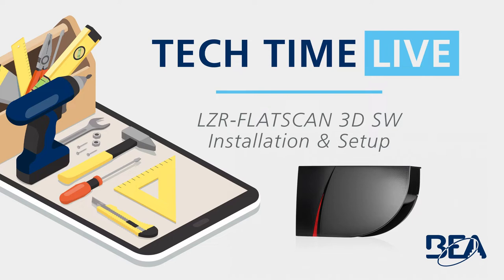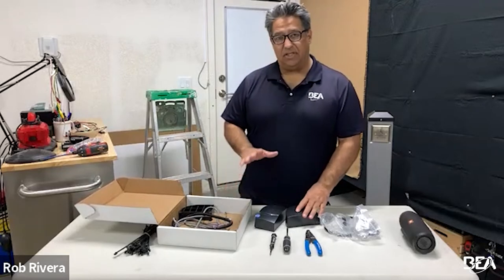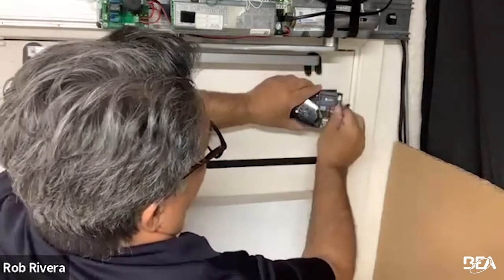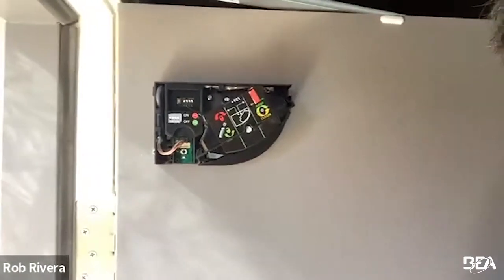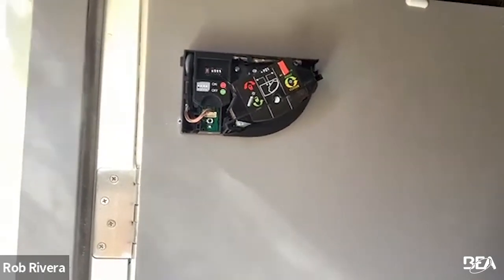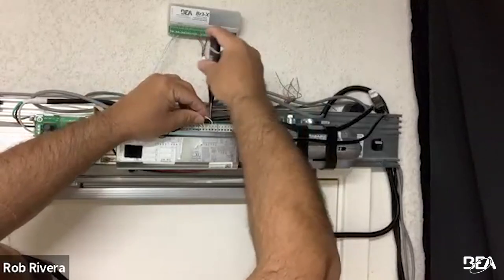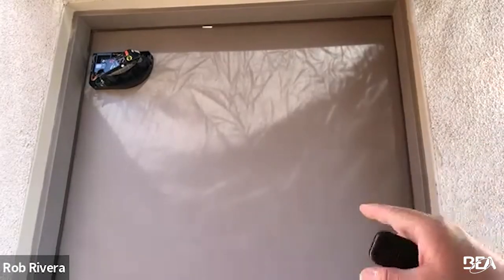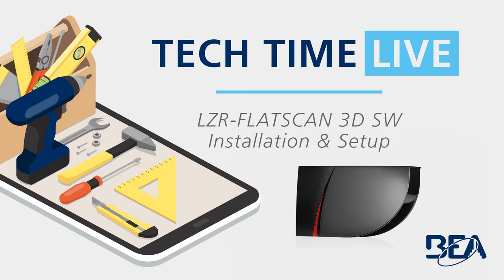Tech Time Live: LZR FLATSCAN 3D SW Installation and Setup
Learn how to install BEA's LZR-FLATSCAN 3D SW in this Tech Time Live training session. From proper mounting on the door to launching a teach in with Hand Gesture Setup, our techs have you covered in this detailed tutorial.

Topics covered include:
- Mounting & wiring
- Launching a teach in
- Virtual push buttons
- Remote settings
- Detection fields